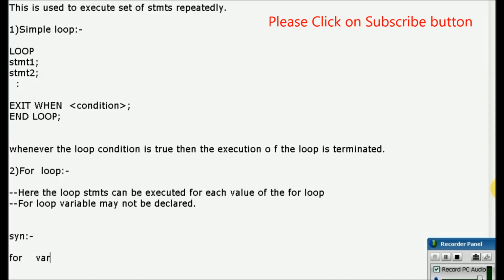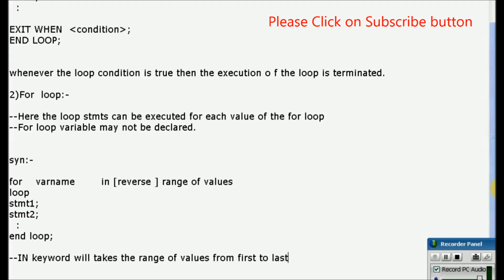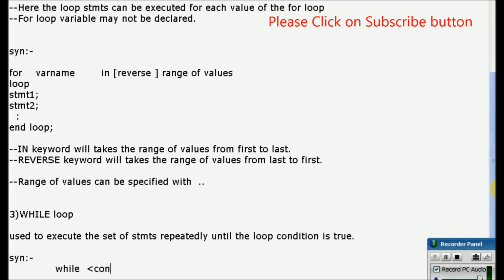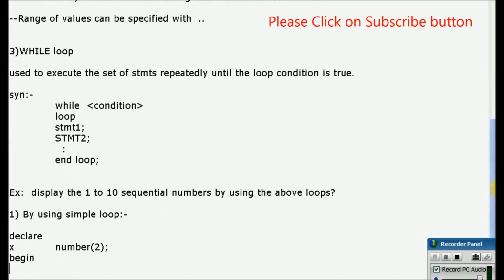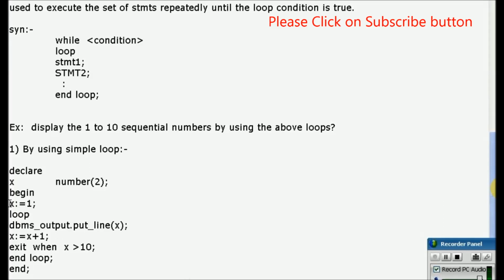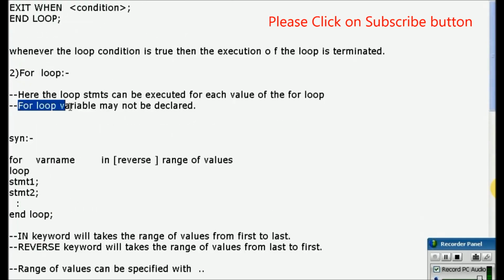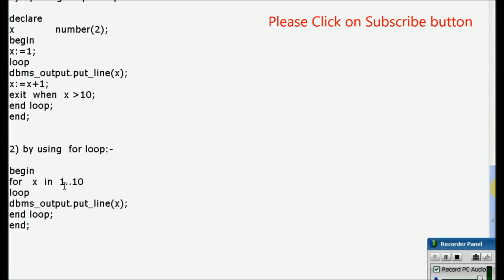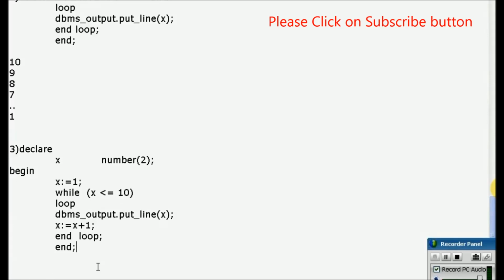Loops in SQL Part - 1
A loop that executes an unlimited number of times. It encloses a sequence of statements between the keywords LOOP and END LOOP . ... If and only if the value of this expression is TRUE , the statements after LOOP execute. cursor_for_loop_statement. Issues a SQL query and loops through the rows in the result set.
Writing Loops in SQL. In programming, a loop allows you to write a set of code that will run repeatedly within the same program. Many programming languages have several different types of loop to choose from, but in SQL Server there is only one: the WHILE loop
1 SIMPLE LOOPS
2 CURSOR FOR LOOPS
3 WHILE LOOPS
4 NUMARIC FOR LOOPS
A loop that executes an unlimited number of times. It encloses a sequence of statements between the keywords LOOP and END LOOP . With each iteration, the sequence of statements is executed, then control resumes at the top of the loop. An EXIT , GOTO , or RAISE statement branches out of the loop.
At each iteration, the sequence of statements is executed and then control resumes at the top of the loop. 2. PL/SQL WHILE LOOP. Repeats a statement or group of statements while a given condition is true. It tests the condition before executing the loop body.
Variables in SQL procedures (DECLARE, SET statements) ... Values can be assigned to variables using the SET statement or the SELECT INTO statement or as a default value when the variable is declared. Literals, expressions, the result of a query, and special register values can be assigned to variables.
The WHILE loop test at the start of the loop and it the condition is false, the loop code is never executed. ... This is referred to as a REPEAT-UNTIL or DO-WHILE loop. PL/SQL does not directly implement a REPEAT-UNTIL loop however it is easy to construct one using an endless loop.
The init step is executed first, and only once. This step allows you to declare and initialize any loop control variables. ... If it is true, the loop executes and the process repeats itself (body of loop, then increment step, and then again condition). After the condition becomes false, the 'for' loop terminates.